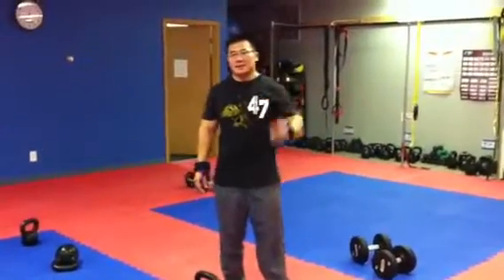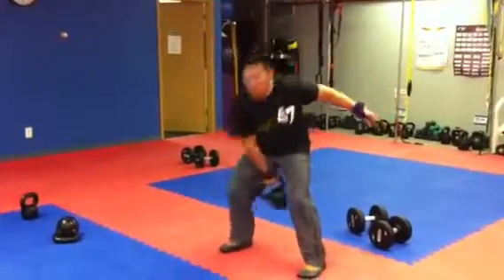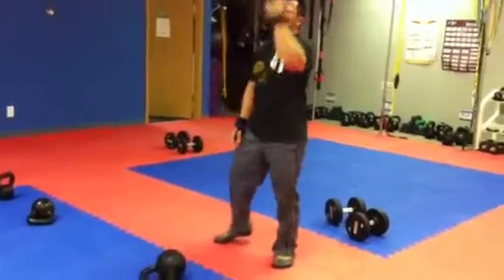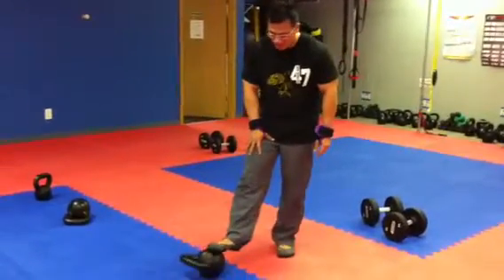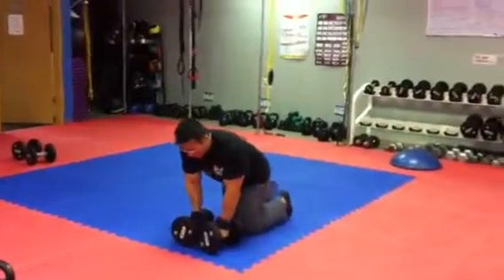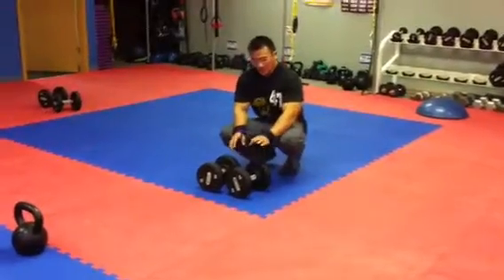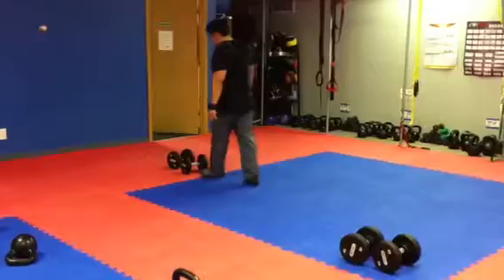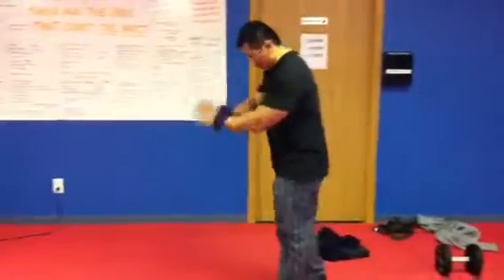Conditioning Full-Body Workout